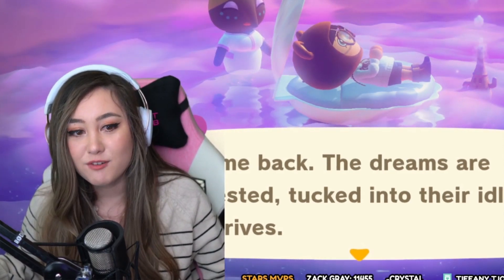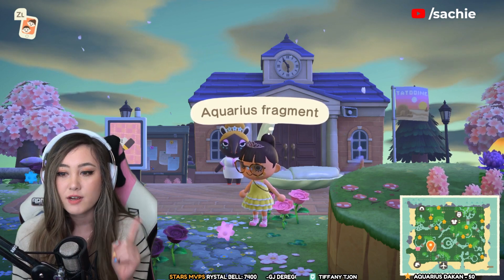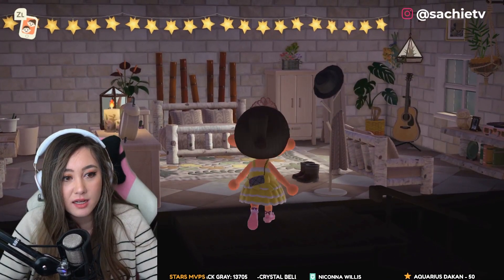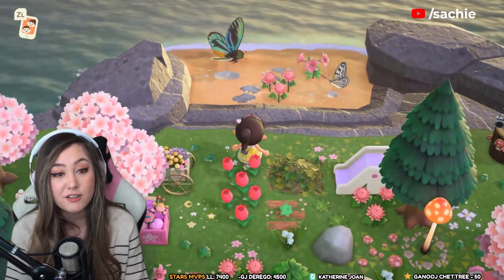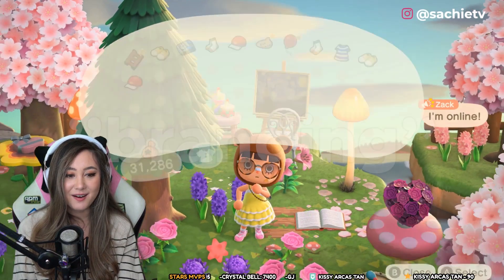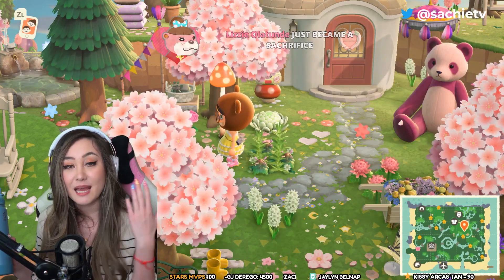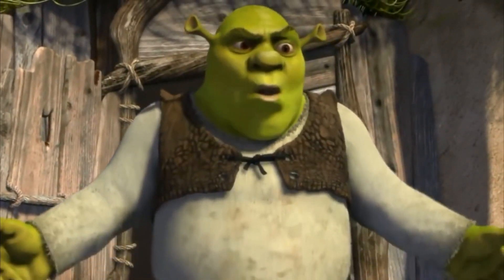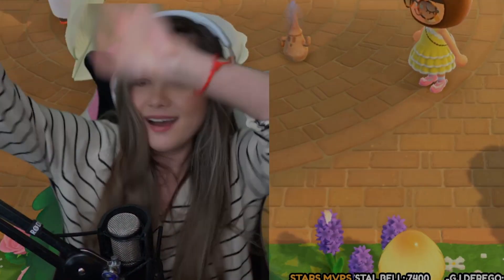This Whole Island is a FAIRYTALE?! 🦋 | ACNH Island Tour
Welcome to Tatooine - one of the BEST Spring Fairycore Islands out there for sure! It looks like it came straight out of a kids book! The pink/white theme gives it a very calm and pleasant vibe, and overall - it's a one-of-a-kind island!

★About Me: ★
Hi, I'm Sachie! I'm an Animal Crossing New Horizon's streamer over on Facebook Gaming. I stream daily at 5PM Eastern Time, and love to explore all things animalcrossing! We usually do ACNH island tours to get island inspiration, search for dream villagers with nook miles tickets, decorate my island, craft special items, go fishing and catch bugs, and play Animal Crossing minigames like Deal or No Deal! It is my goal to become the top stream for Animal Crossing gameplay and highlights!